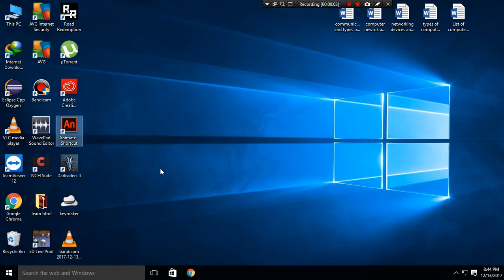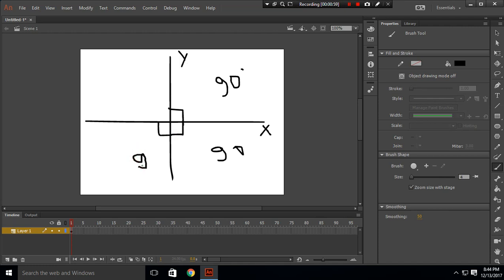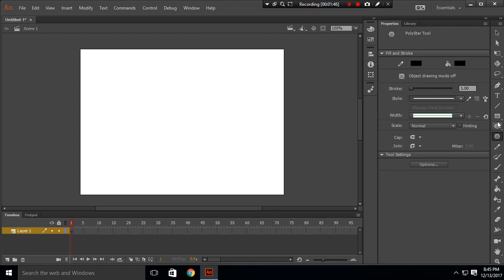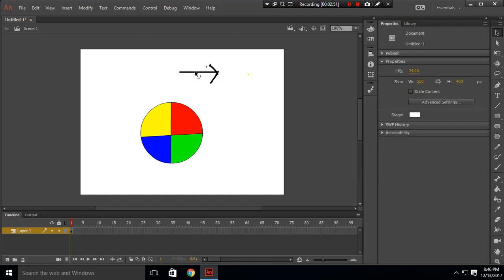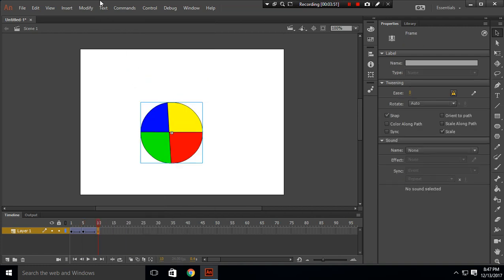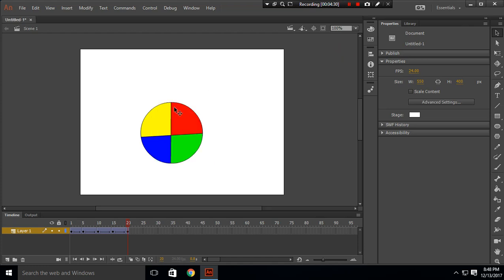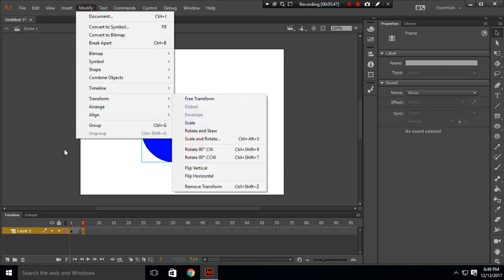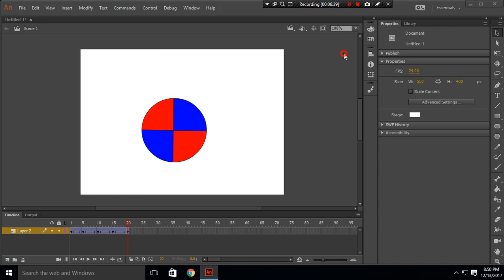016 - Animate cc - Rotation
Adobe animate - rotation, Animate cc - rotation,
Adobe animate cc tutorial, as3, Animation , Rotating animation
clockwise rotation, counter clockwise rotation